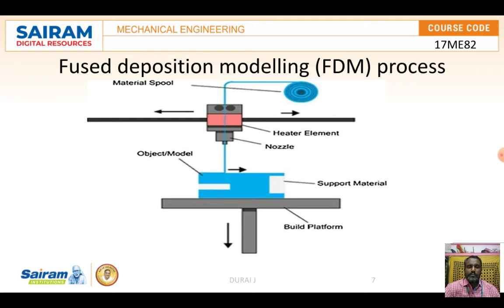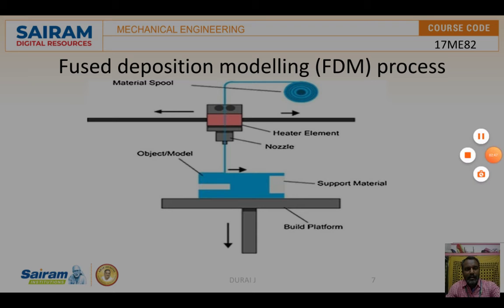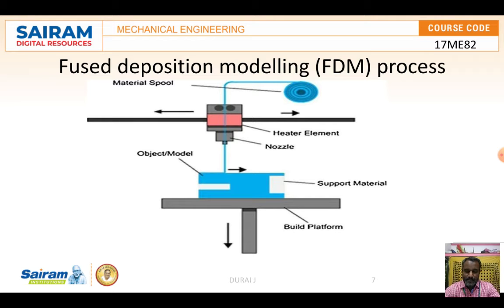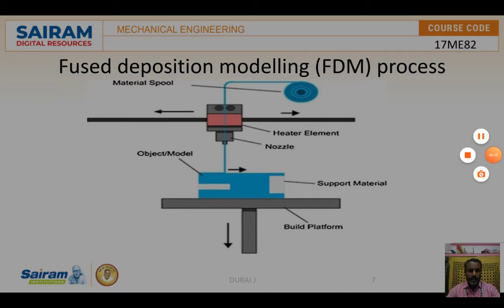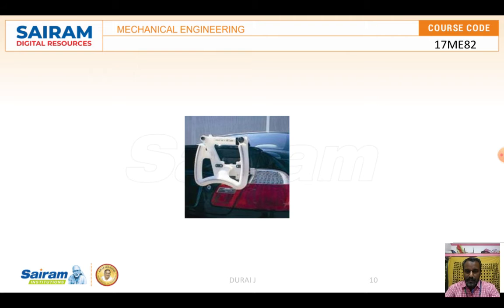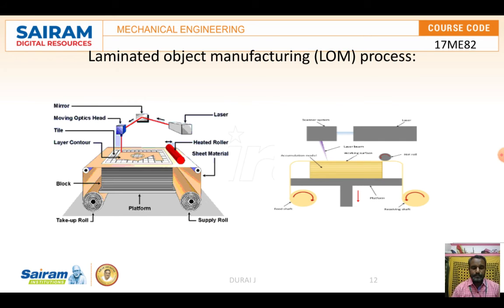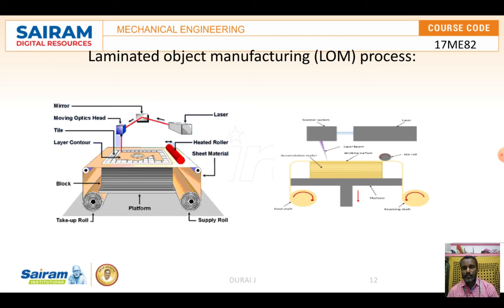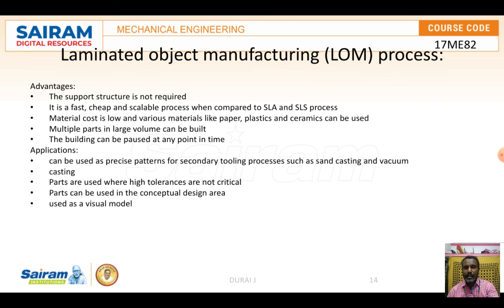Lecture video 5_17ME82_Module 1_Introduction to Additive Manufacturing_Durai J